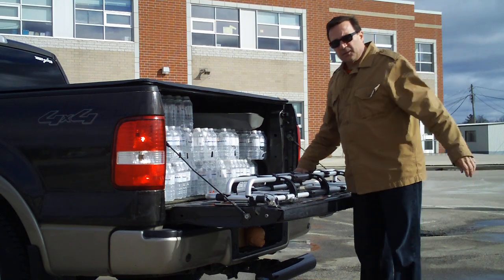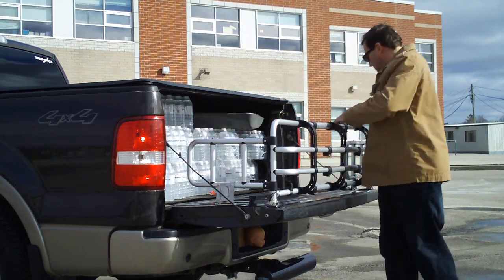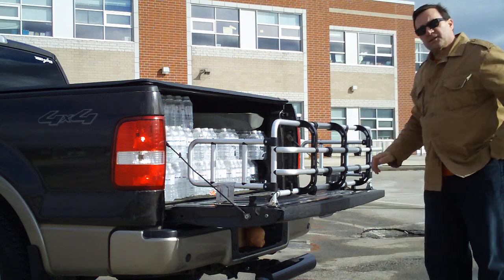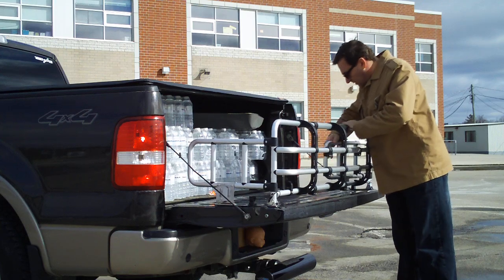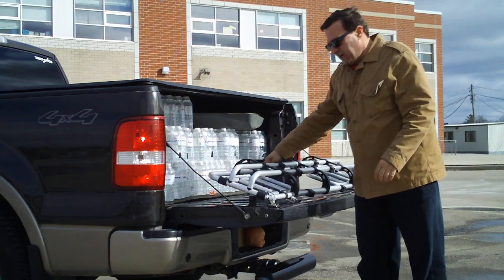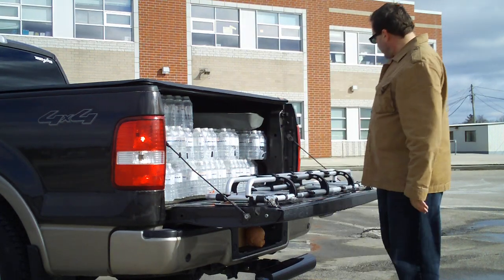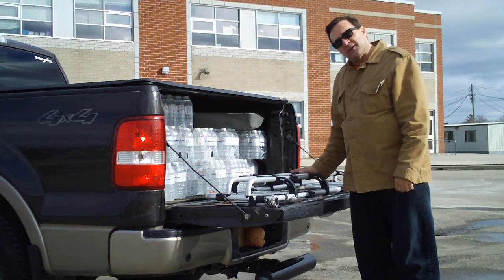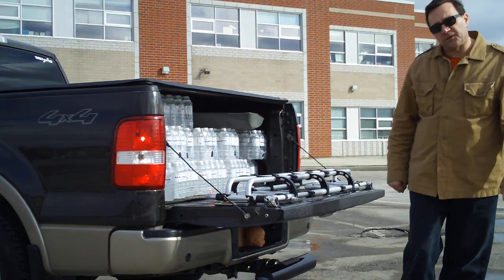Bell Universal Bed Extender Part 2